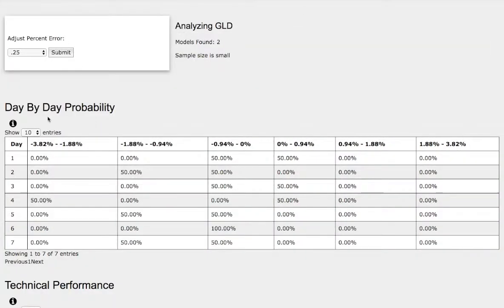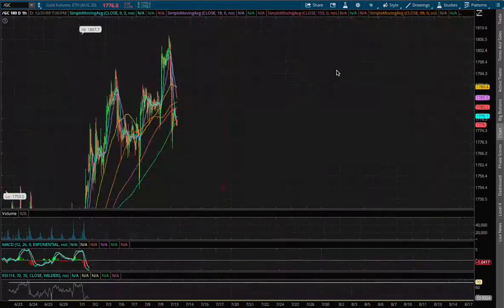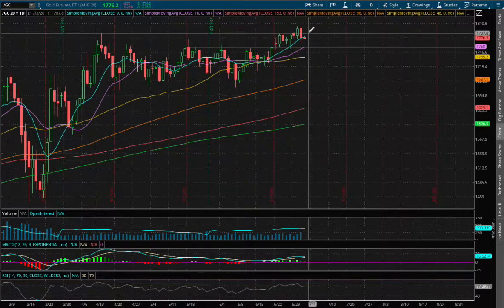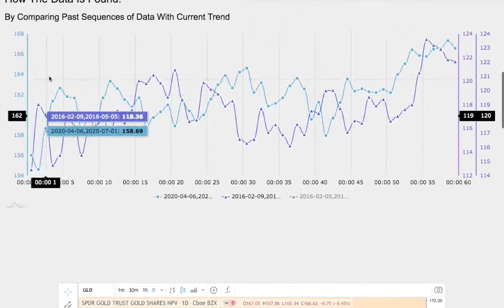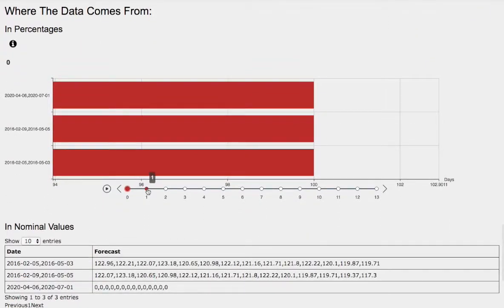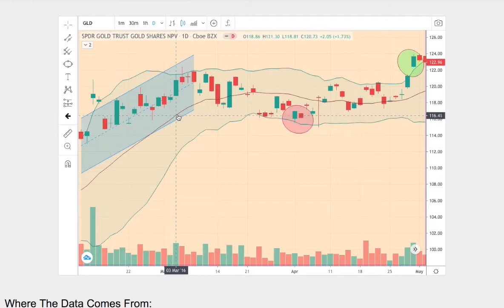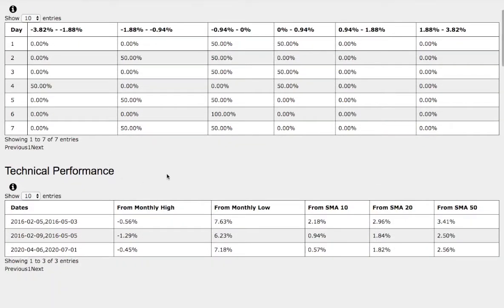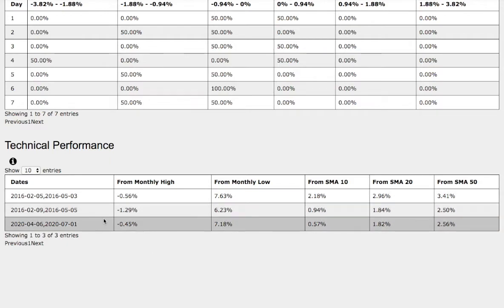Gold Futures in July 1 2020 Forecast / Probability and Technical Analysis